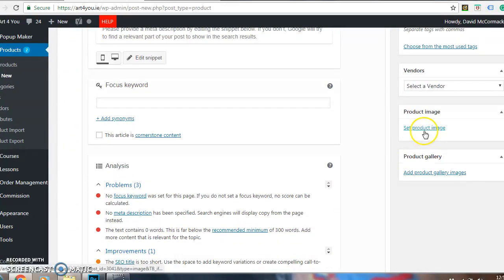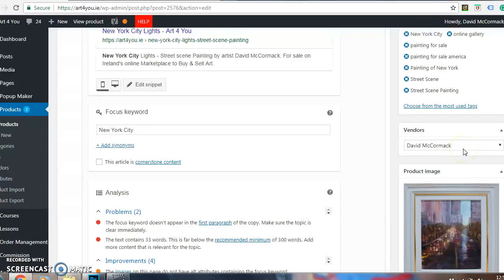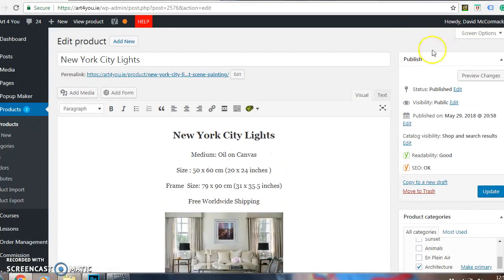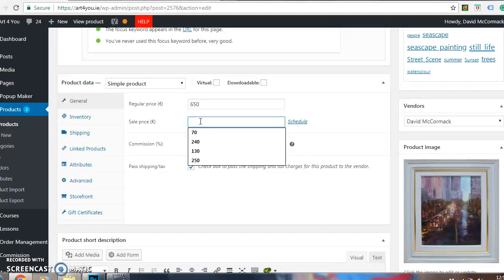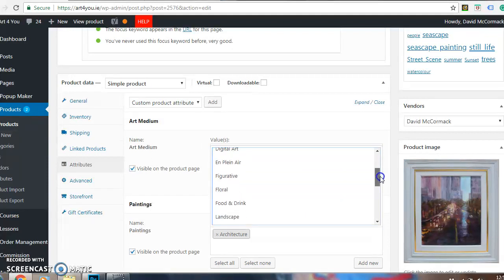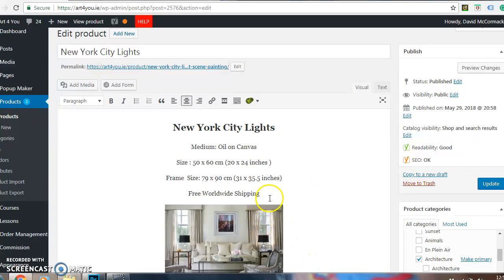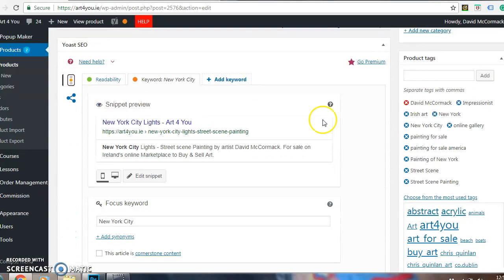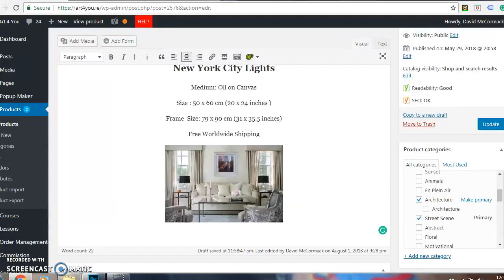Uploading Products to Art4You